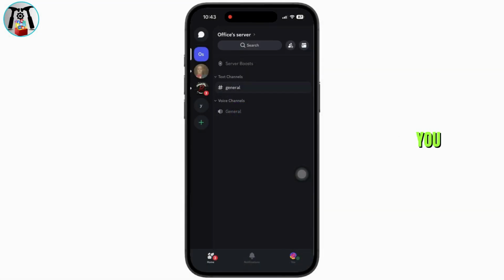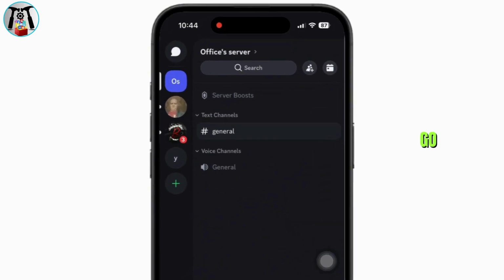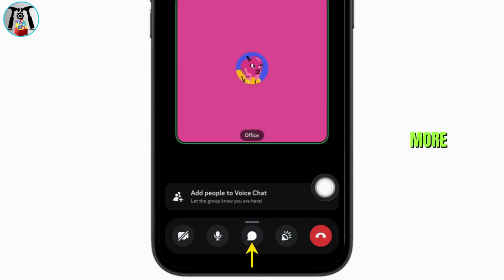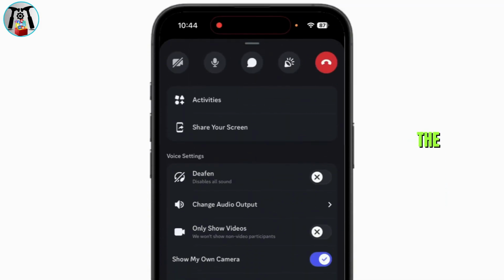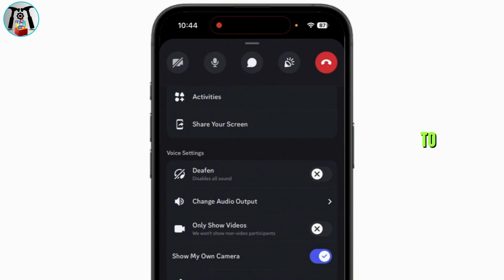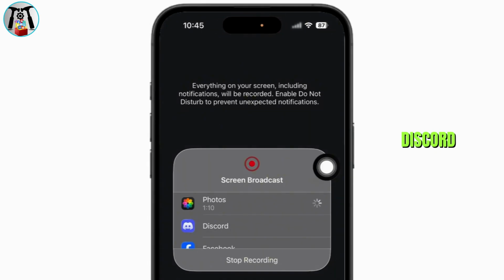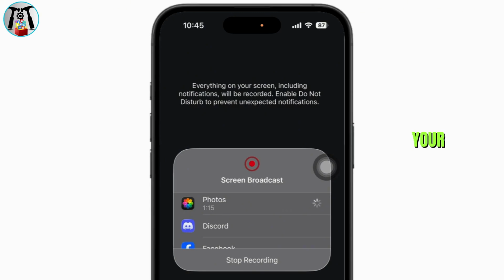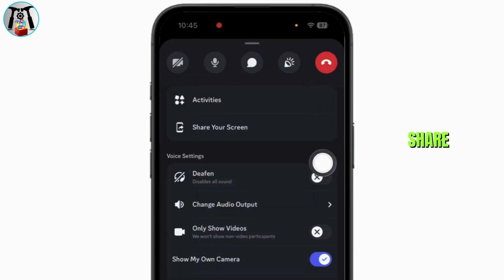How To Share Screen With Audio on Discord Mobile (Easy Fix 2026)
In this video, you’ll learn how to share your screen with audio on Discord mobile in 2026. If your screen share has no sound or audio is not working, this guide will show you the correct setup step by step.

Screen sharing on Discord lets you stream apps, games, and content to friends, but audio may not always work depending on your device settings. In this tutorial, you’ll learn how to start screen share, enable audio, check permissions, and fix common sound issues.

We will also show how to improve audio quality, fix lag, and troubleshoot if viewers can’t hear your sound.

Timestamps:
0:00 – Introduction & overview
0:06 – Open Discord app
0:12 – Join voice channel
0:20 – Start screen share
0:30 – Enable audio option
0:42 – Check microphone & permissions
0:52 – Fix no sound issue
1:00 – Stop or restart share
1:03 – Final result & summary